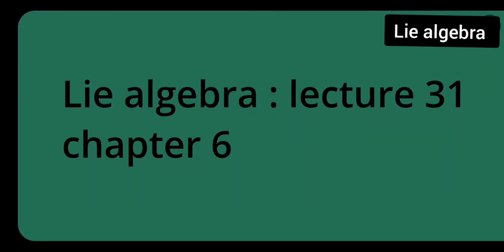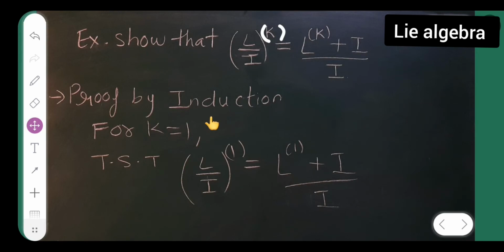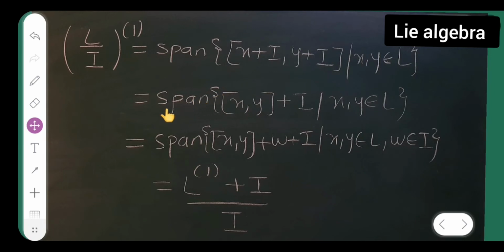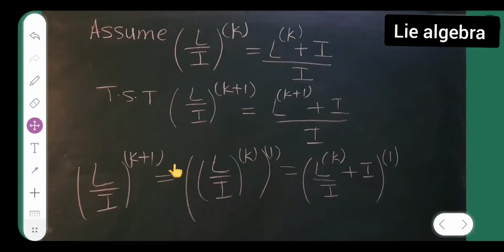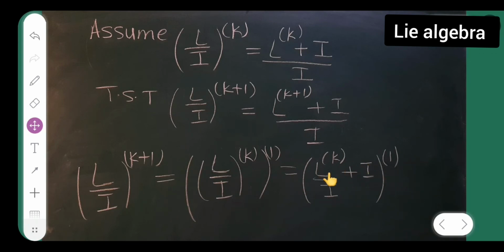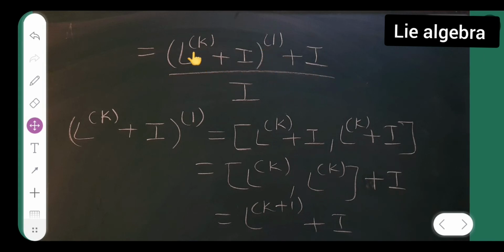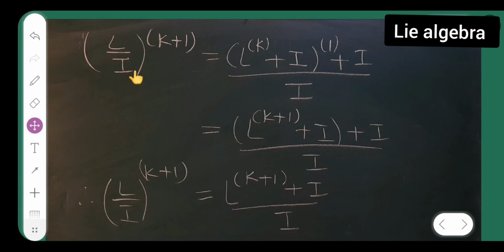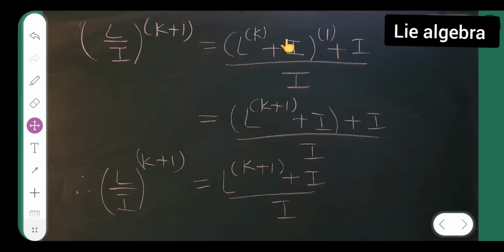lie algebra lecture 31.chapter 6